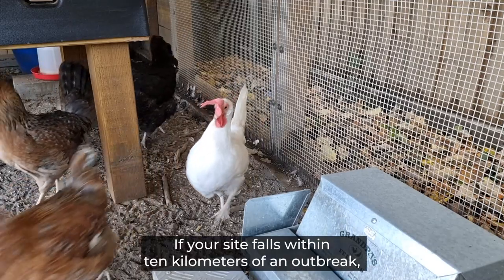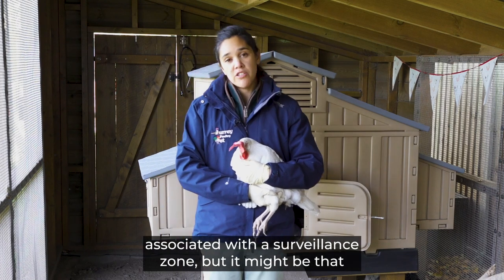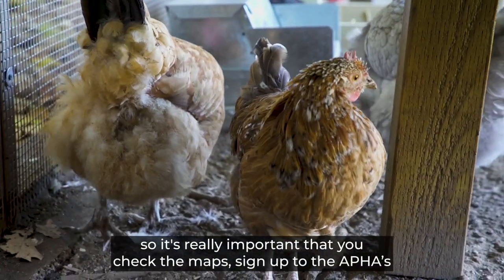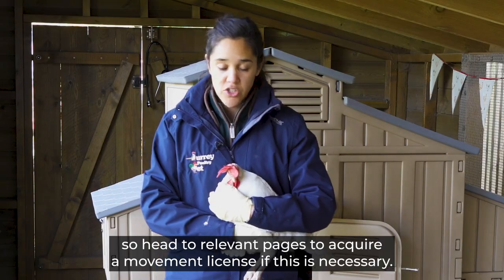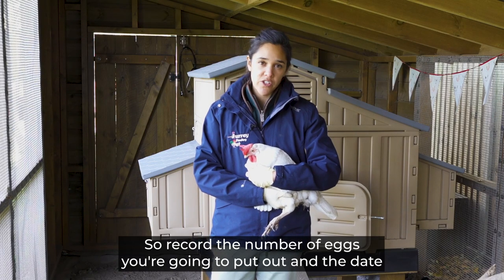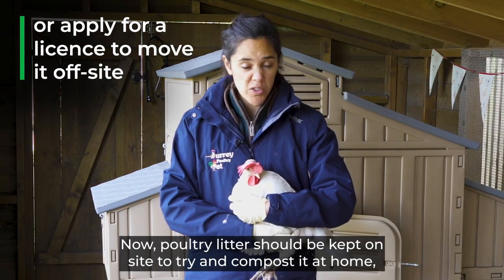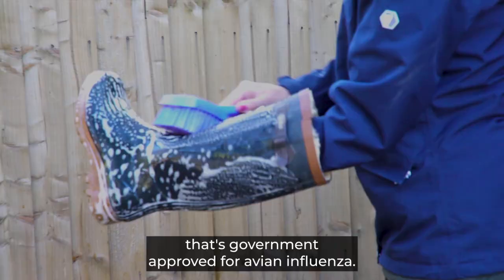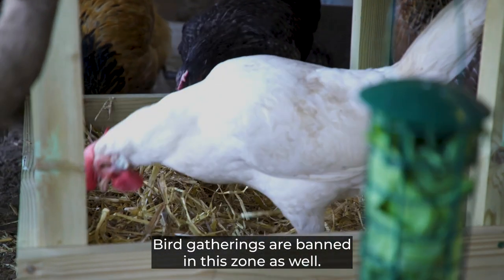APHA Avian Influenza Surveillance Zones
Here the Surrey Poultry Vet explains what is a surveillance zone and the things you need to be aware of.

Check the AI interactive map to see if you fall within a disease control zone